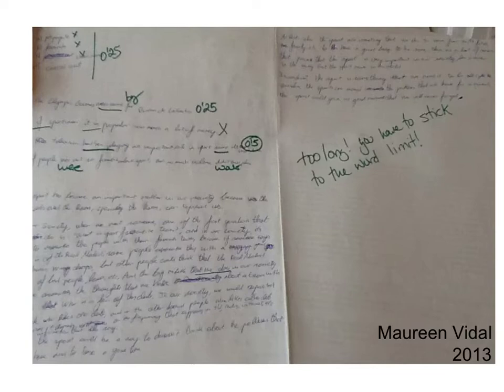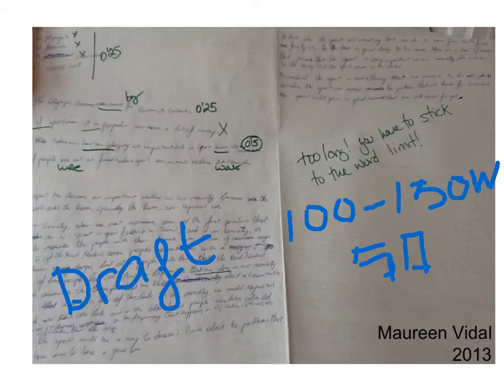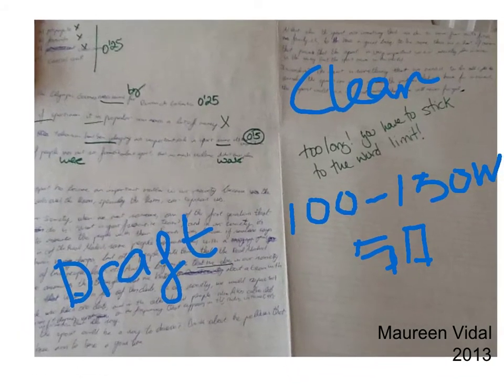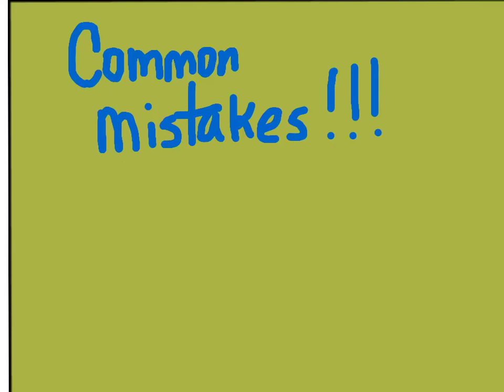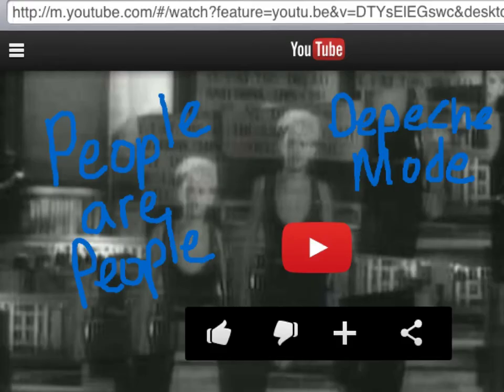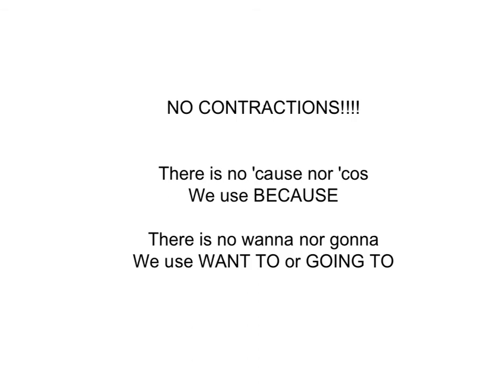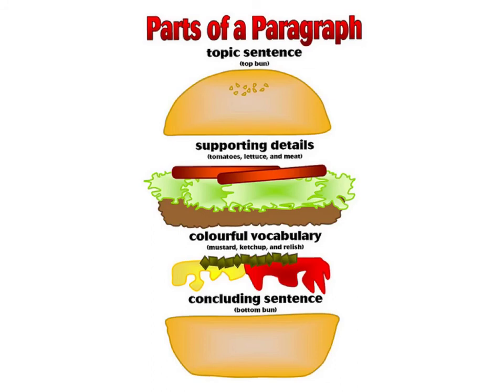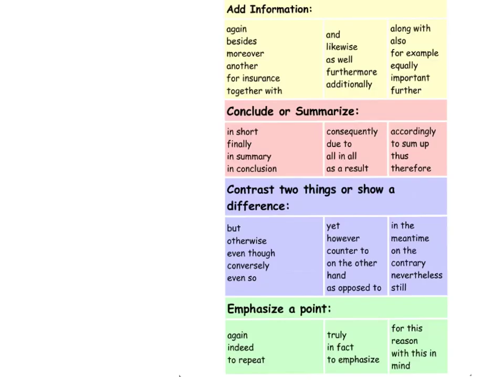Made with Explain Everything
Do's&Don'ts @ PAU English EXAM